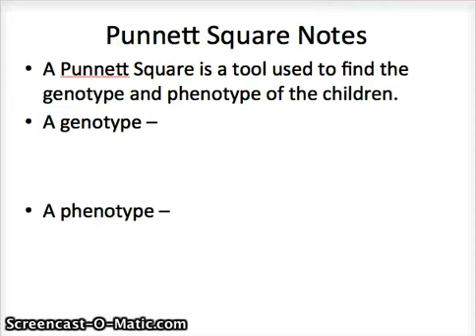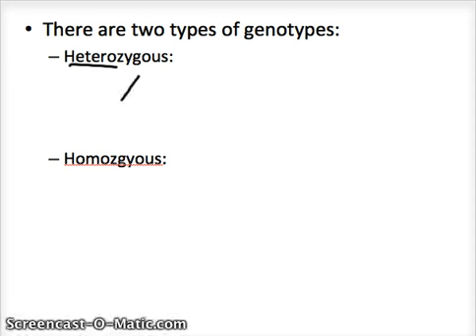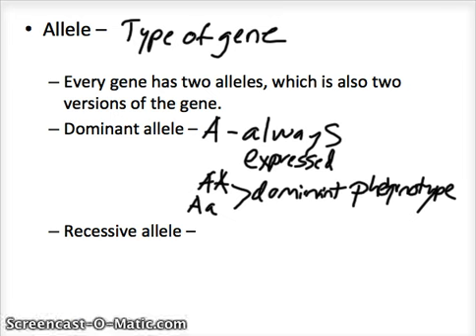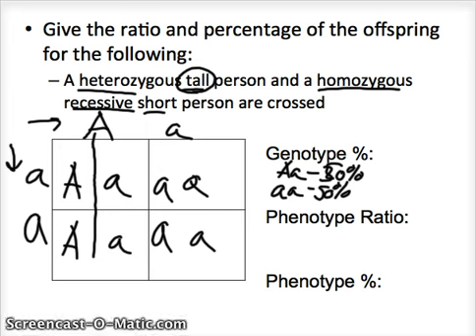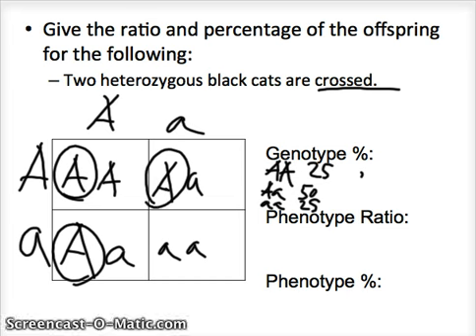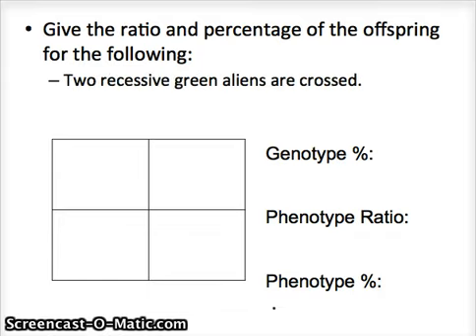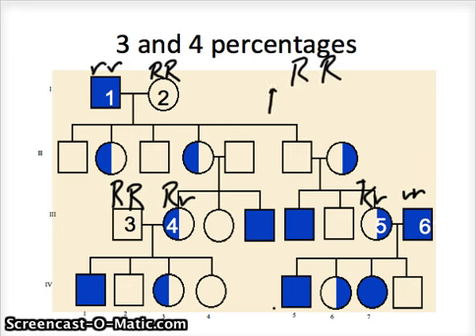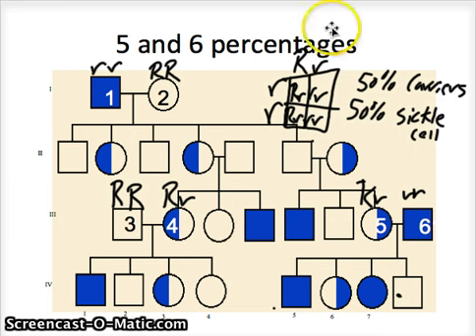3 4 2 Punnet Square Notes